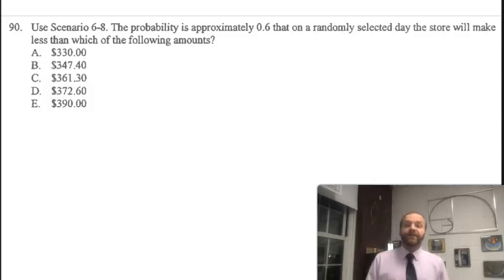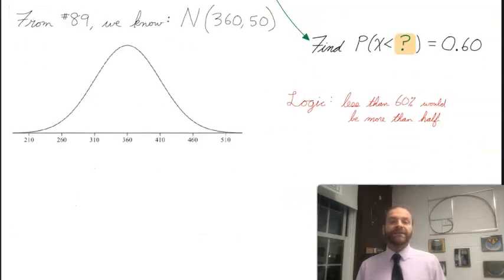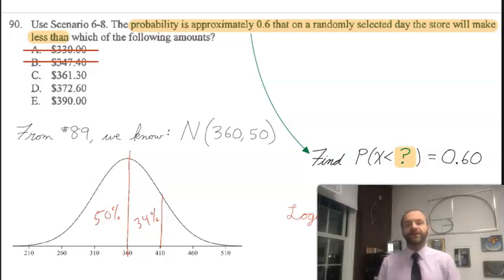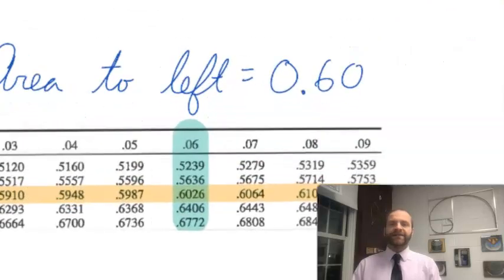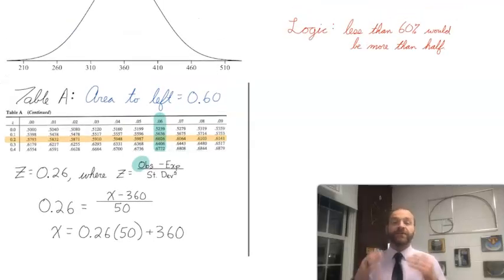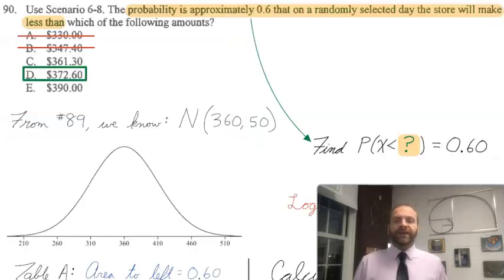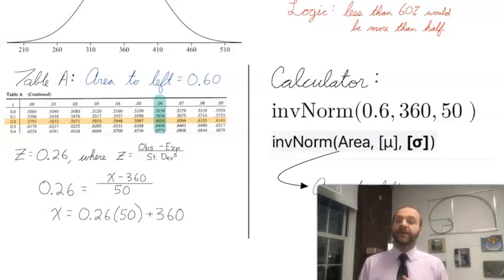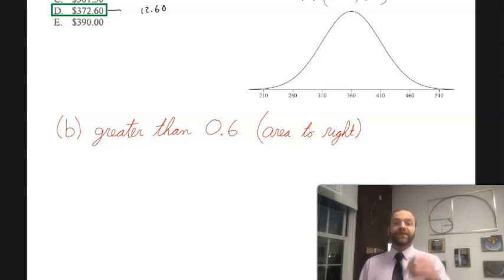Midterm Review MC - Q90